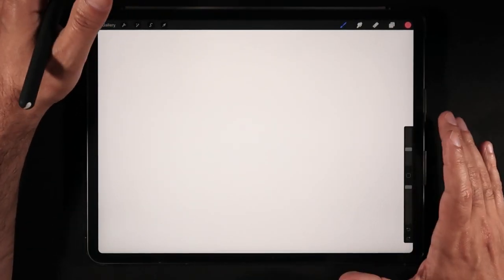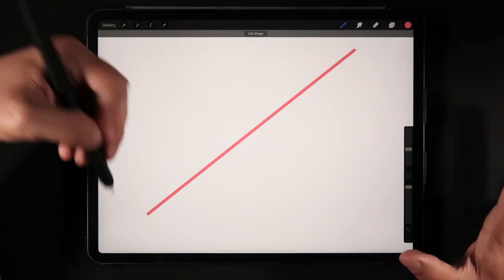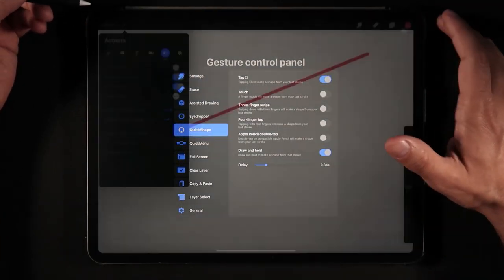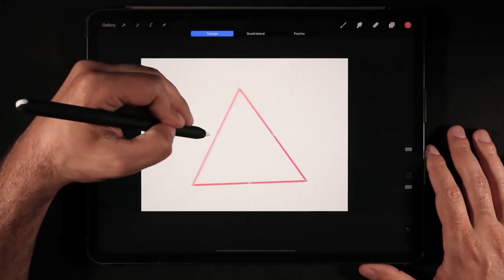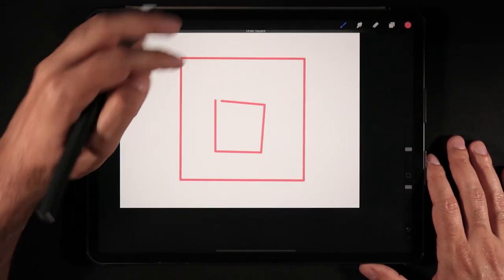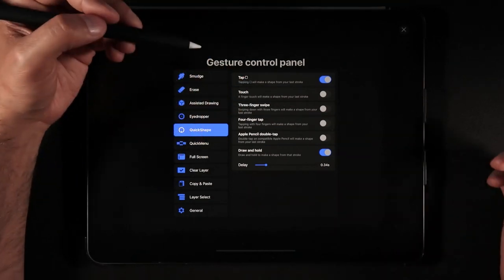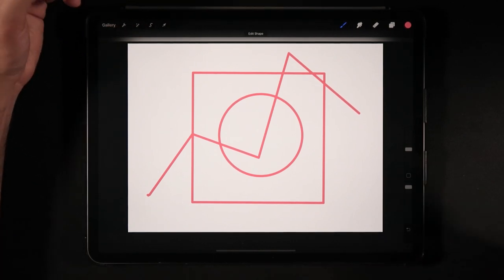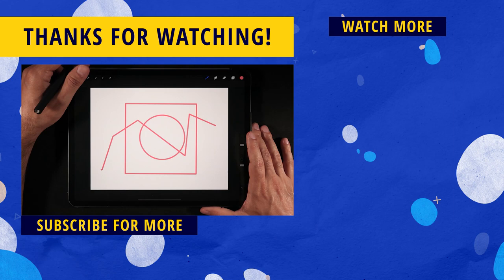Procreate Quick Shape Tutorial - Procreate Tips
Procreate Quick Shape Tutorial - welcome everyone to another quick tutorial session!